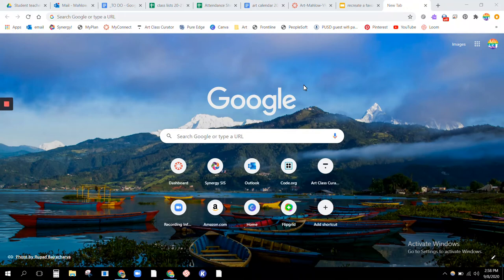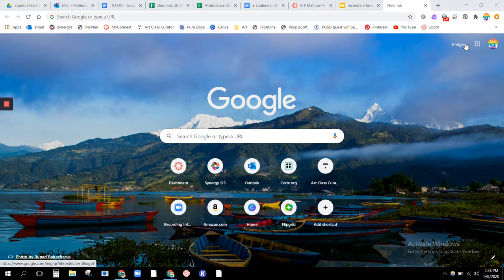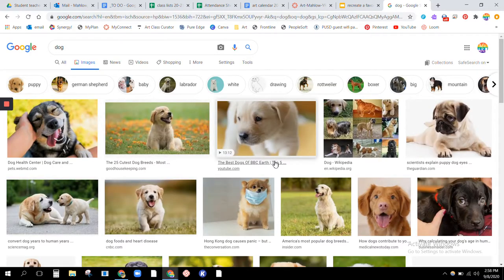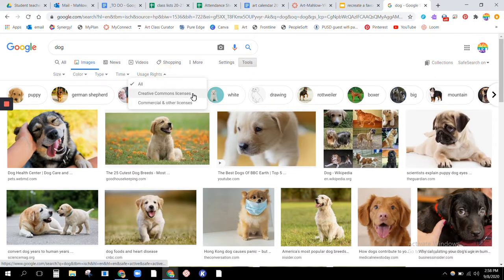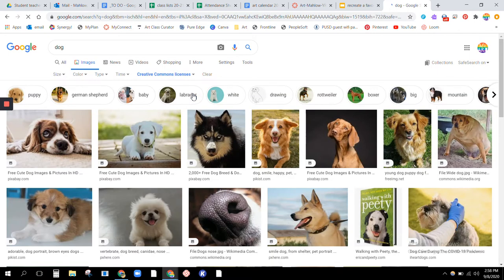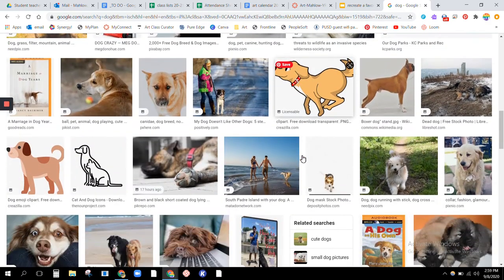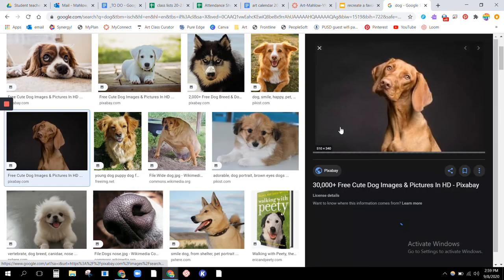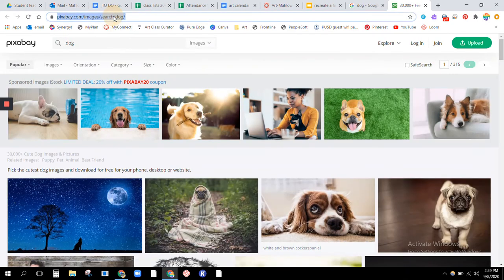Google Image search Creative Commons